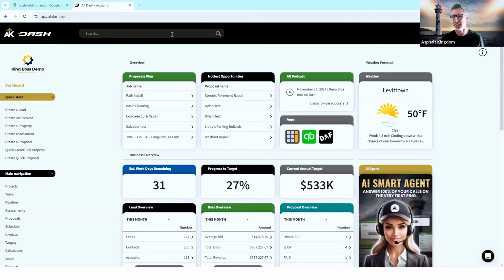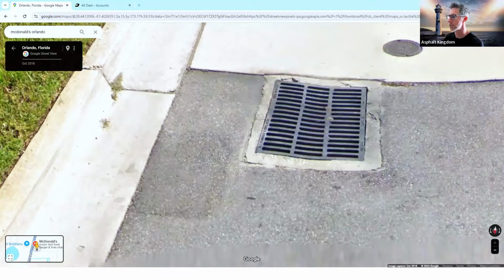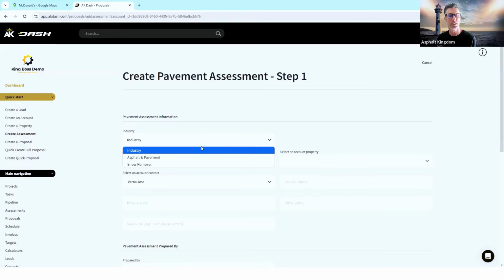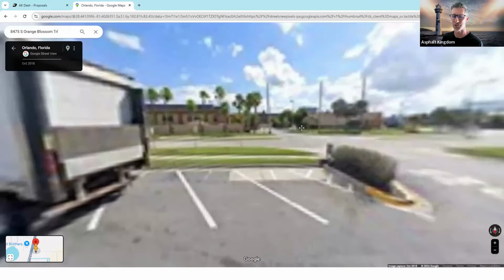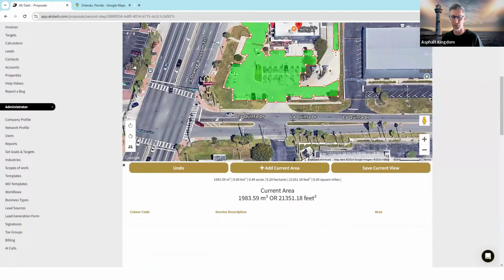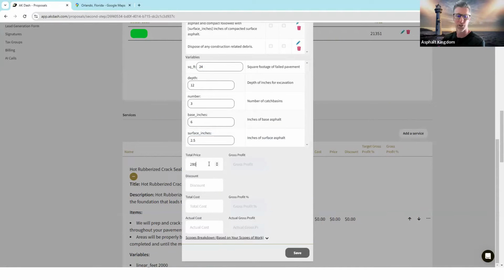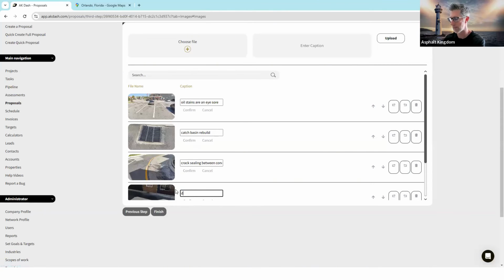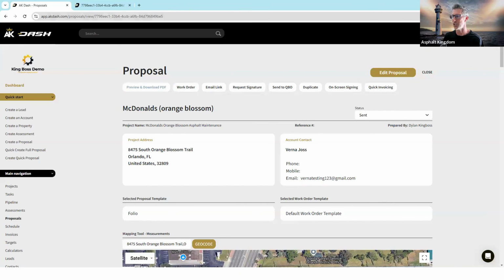How to Increase Your Conversion Rate by 30% with AK DASH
Looking to boost your sales in 2025? In this video, we break down how to increase your conversion rate by using pavement assessments—your secret weapon for building trust and winning more clients 💰

Learn the step-by-step process on how to conduct virtual and in-person assessments with AK DASH, and set your business apart!

Want to see AK DASH in action?

Get FREE Expert Advice Now

Follow Asphalt Kingdom Everywhere